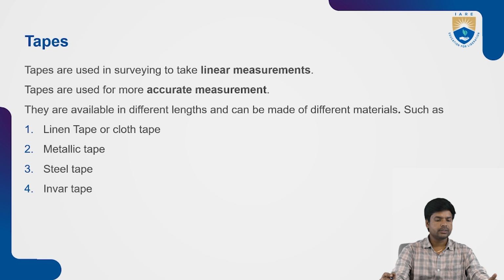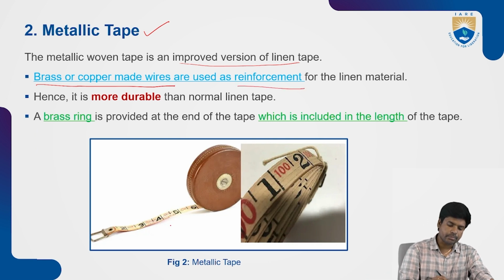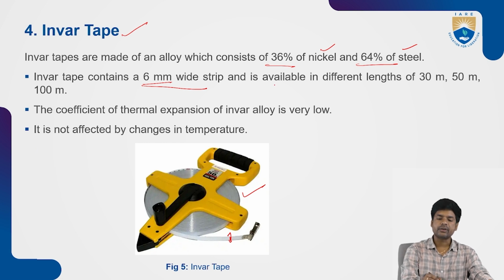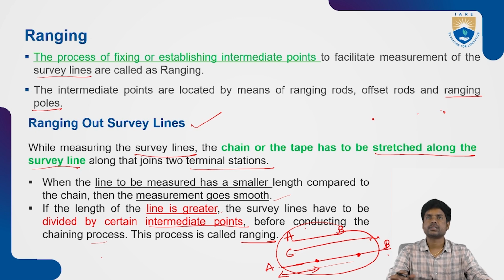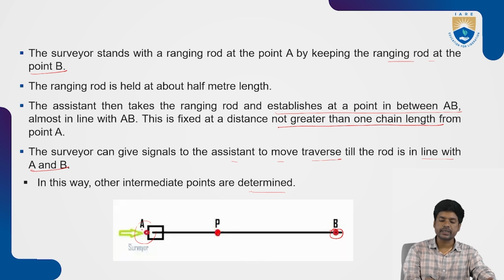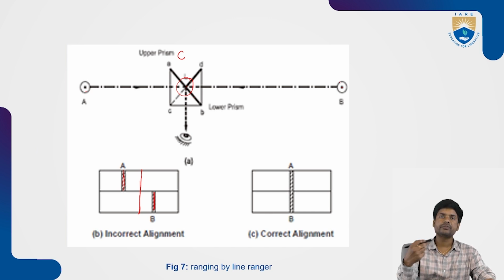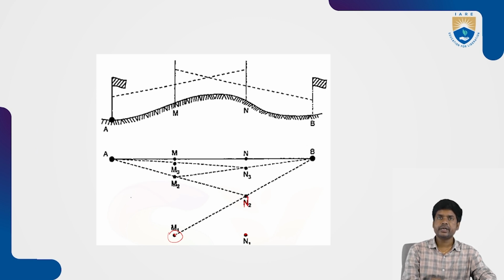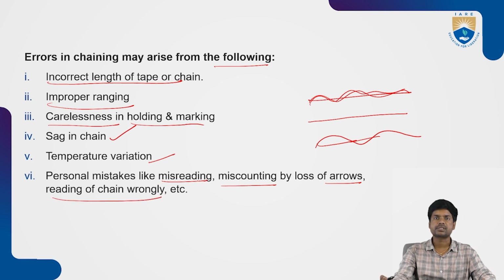Tapes and Ranging of Survey Lines by Mr. K Anand Goud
Tapes and Ranging of Survey Lines by Mr. K Anand Goud | IARE

Telangana, India.